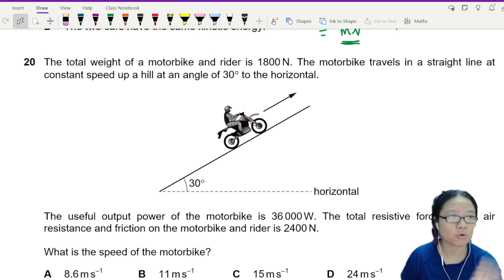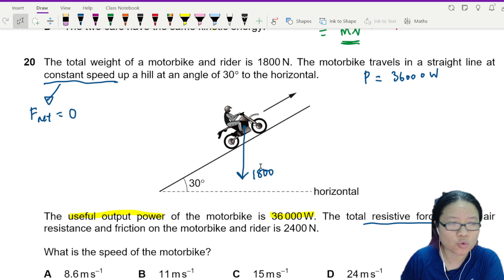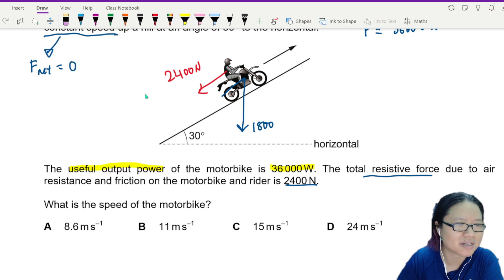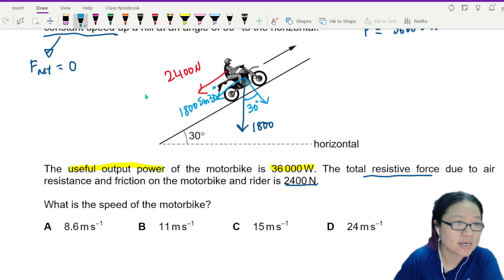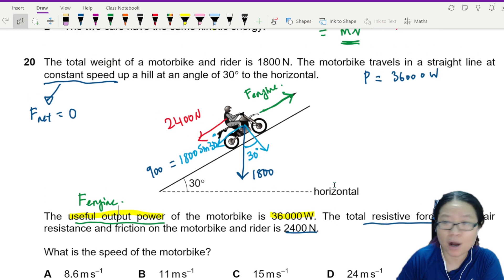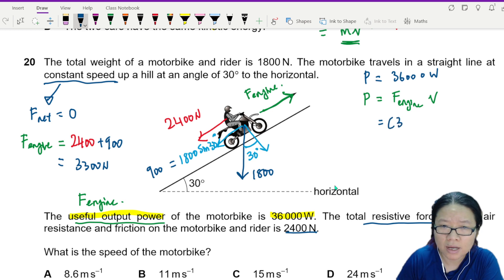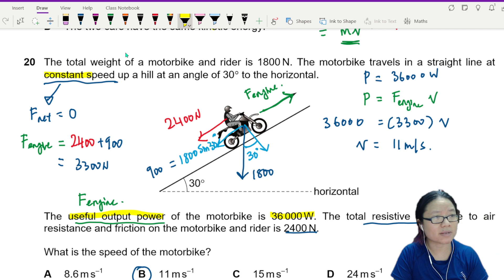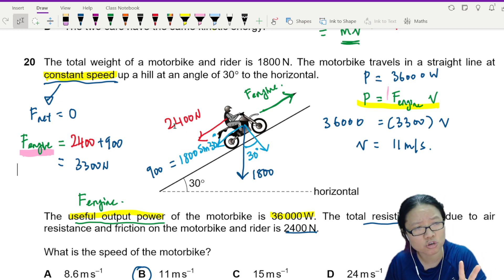ON21 P12 Q20 Motorbike Uphill Speed | Oct/Nov 2021 | Cambridge A Level 9702 Physics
9702/12/O/N/21: The total weight of a motorbike and rider is 1800 N. The motorbike travels in a straight line at constant speed up a hill at an angle of 30 degrees to the horizontal. The useful output power of the motorbike is 36 000 W. The total resistive force due to air resistance and friction on the motorbike and rider is 2400 N. What is the speed of the motorbike?

9702_w21_qp12